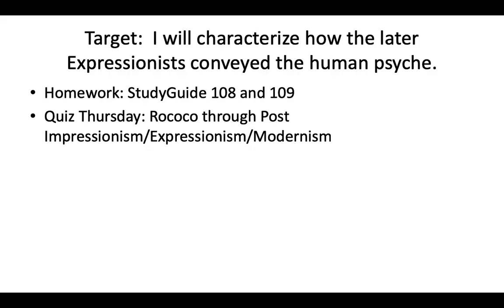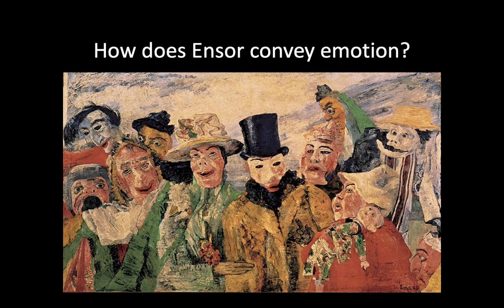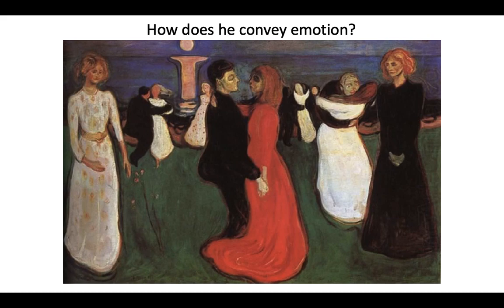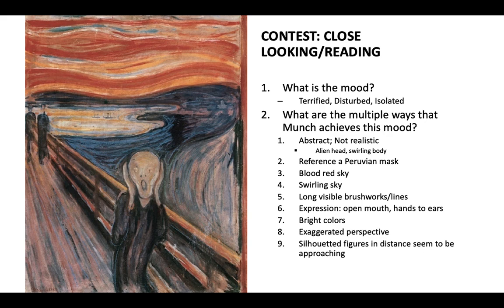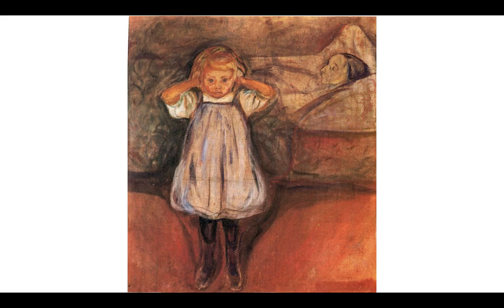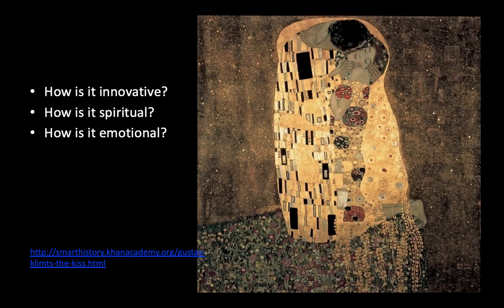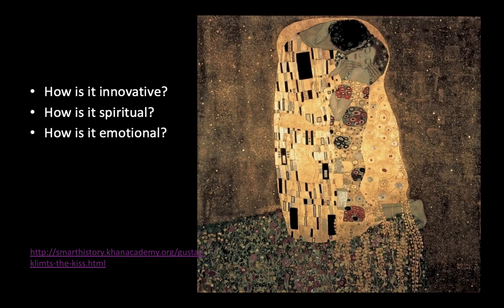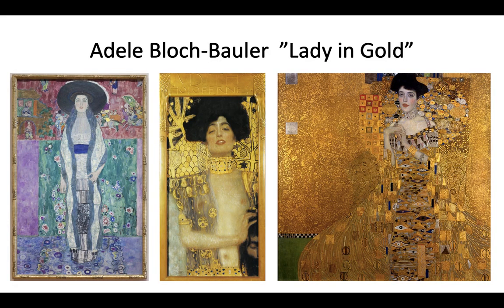19th Century Expressionism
Goes along with assigned  videos and readings. AP Art History Lecture StudyGuide 107